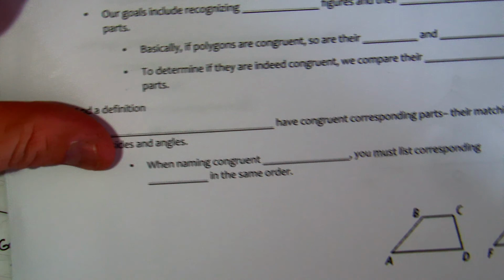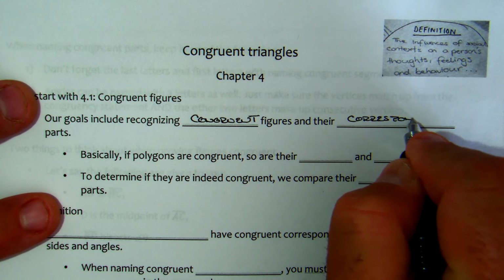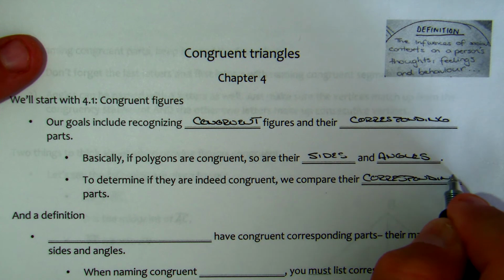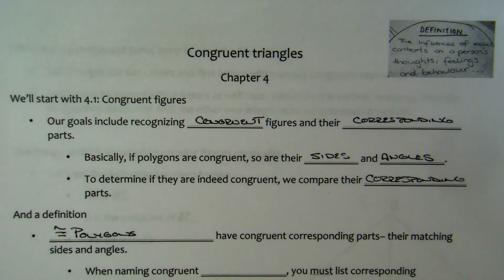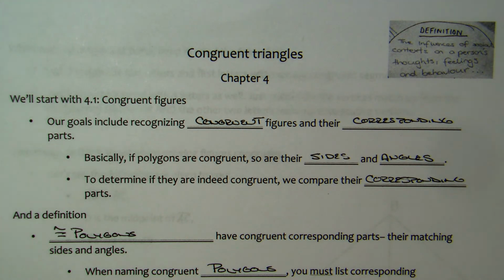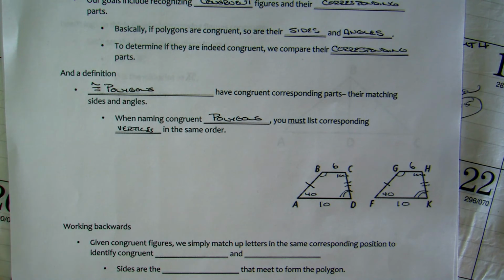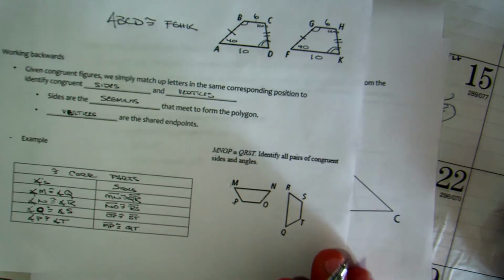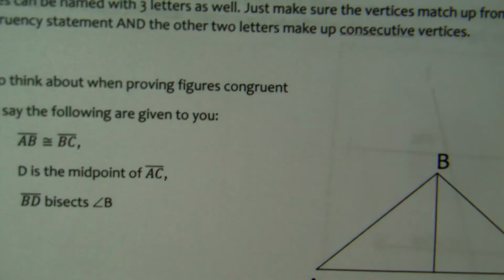Honors Geometry Congruent Figures